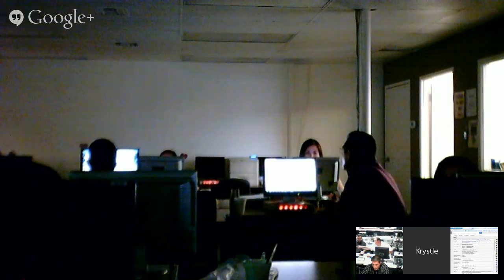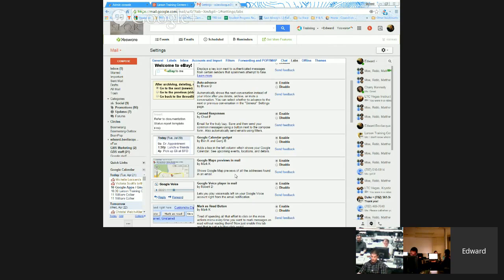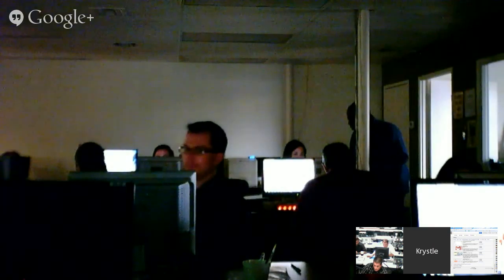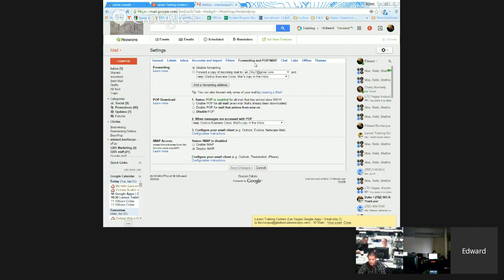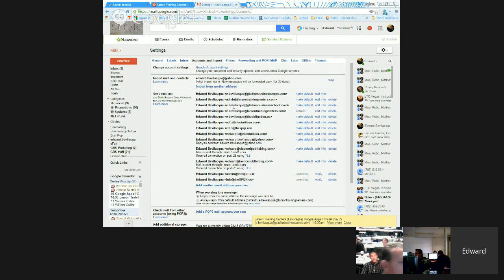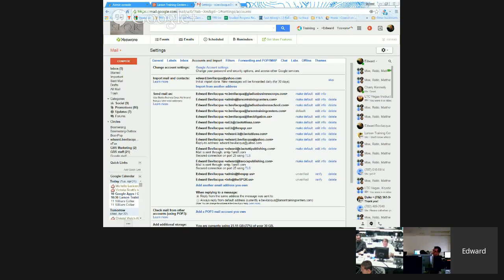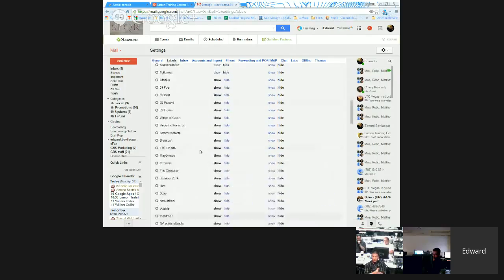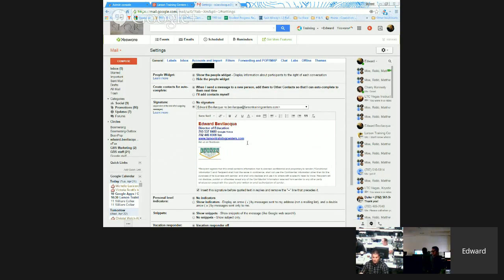Larson Training Centers (Las Vegas) Google Apps / Gmail (day 2)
Join us as we learn to use gmail as a professional.  Today we will focus on signatures, labs and accounts!